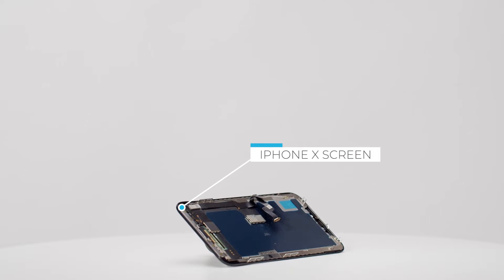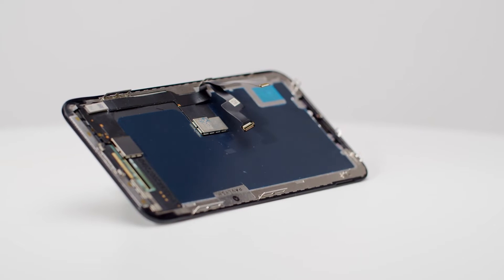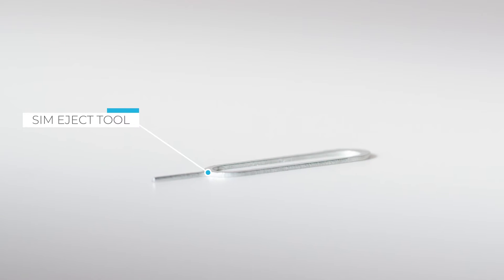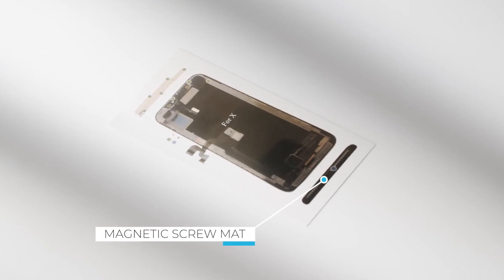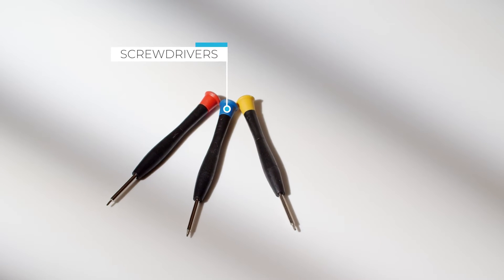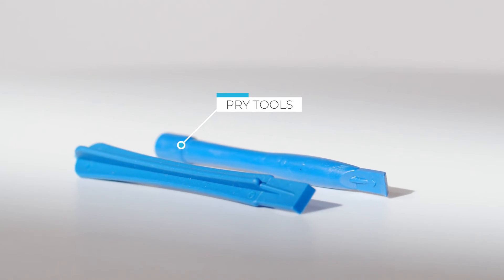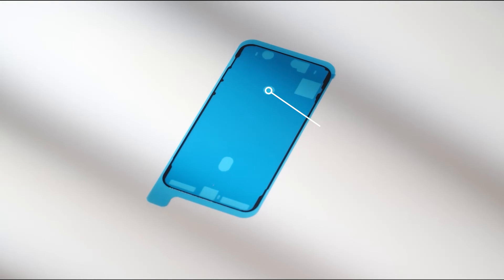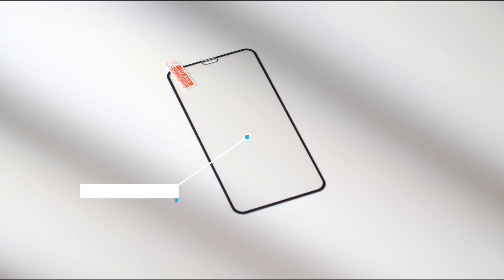Pavlysh Screen Protector | Fedorenko Photo Video edited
Edited: Fedorenko Videomaker
Production: ABD video
Camera: Vladymyr Morgynov